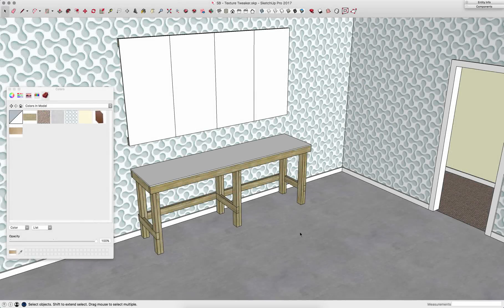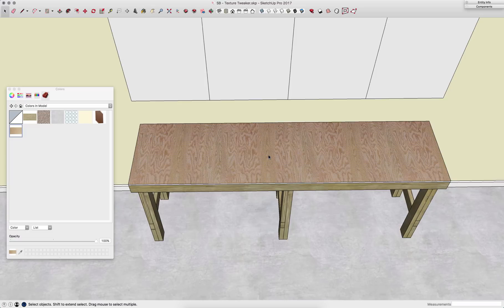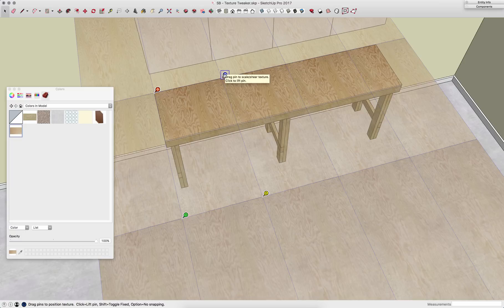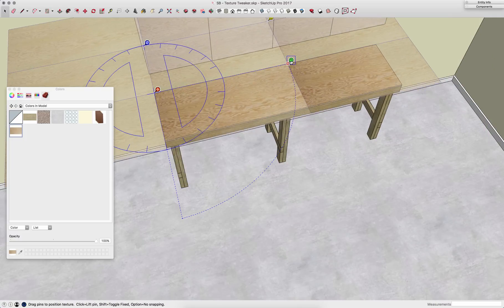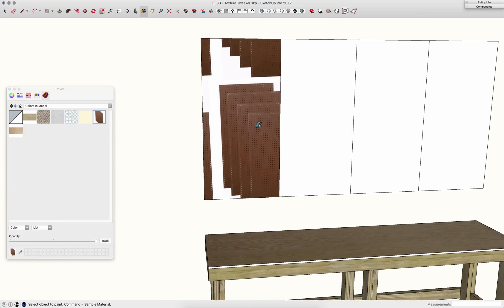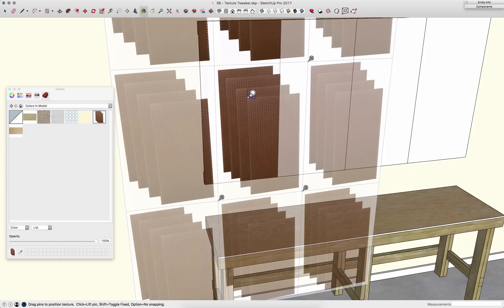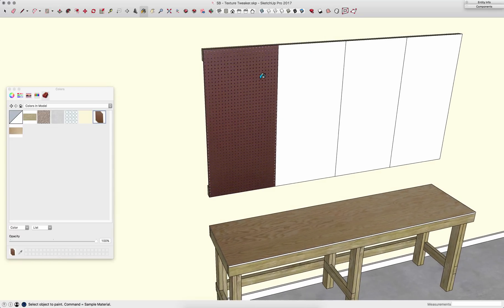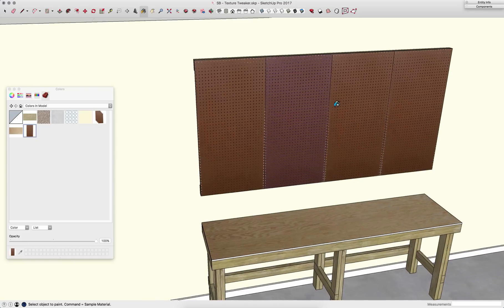SketchUp Skill Builder: Texture Tweaker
Have you ever applied a texture to a surface and it just wasn't quite right? Check out the ins and outs of using the Texture Tweaker and up your texture skills!